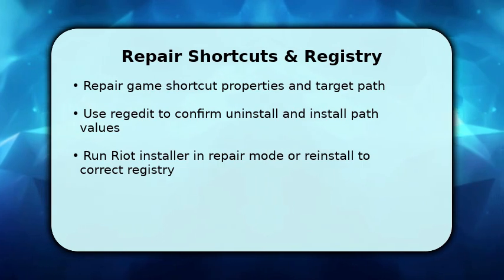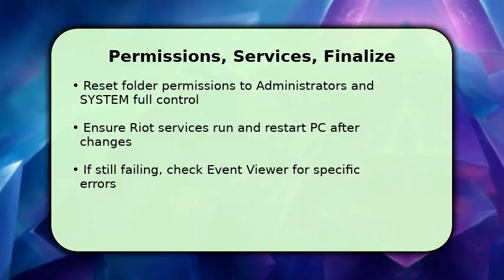How to Fix Windows Cannot Find C Riot Games (updated)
In this video tutorial, discover the steps to resolve common issues when Windows cannot locate C:iotgames. We'll guide you through checking your installation paths, verifying permissions, and troubleshooting potential conflicts that may prevent access to Riot Games on a PC.